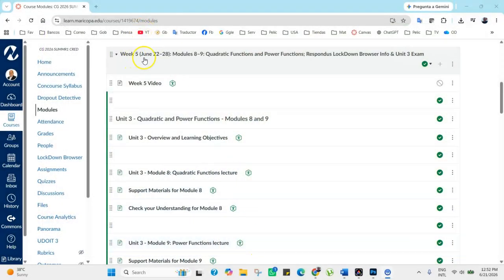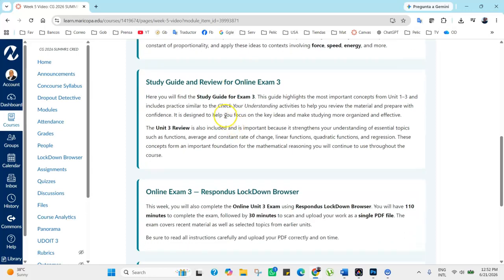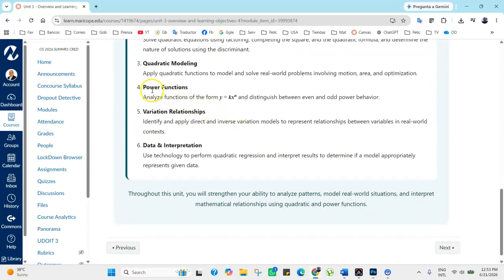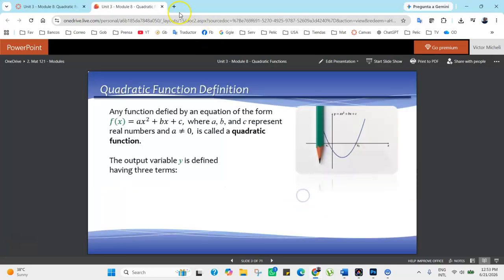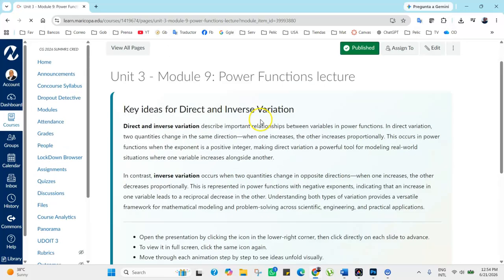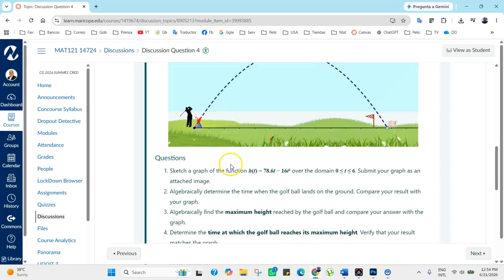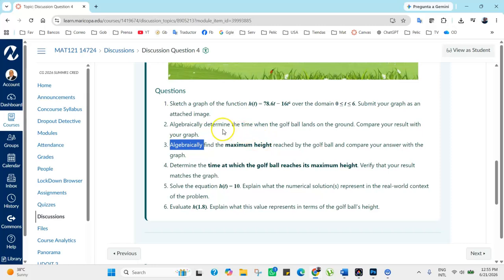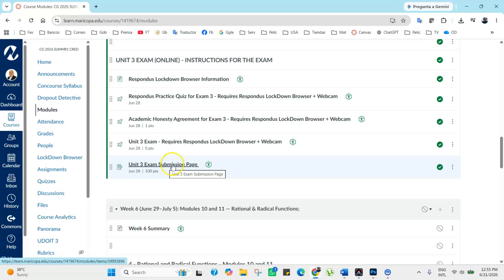Mat 121 Summer26 Week 5